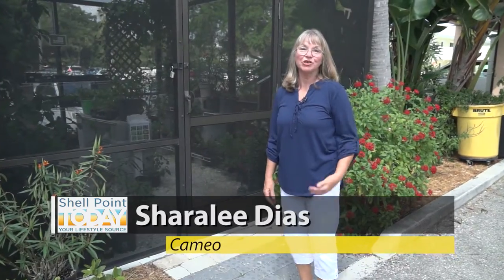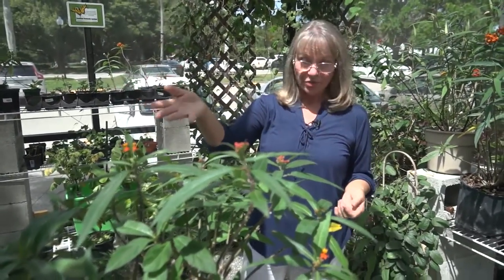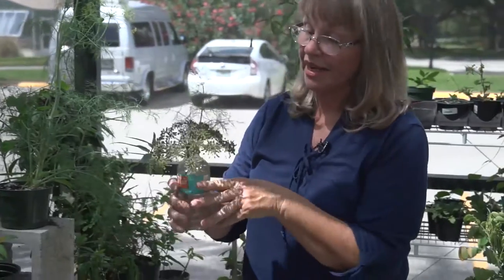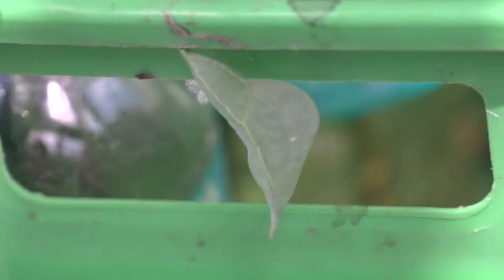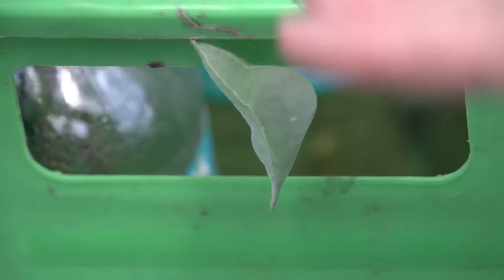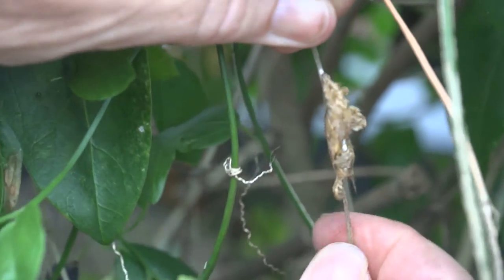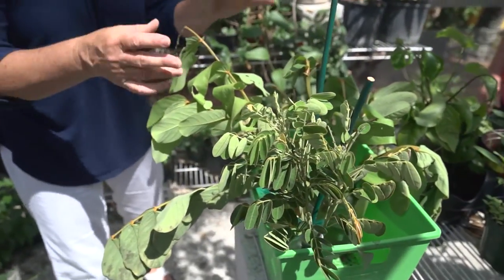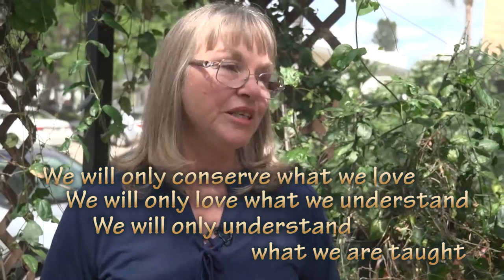4 14 17 Butterfly Habitat Pt 2: Bed & Breakfast